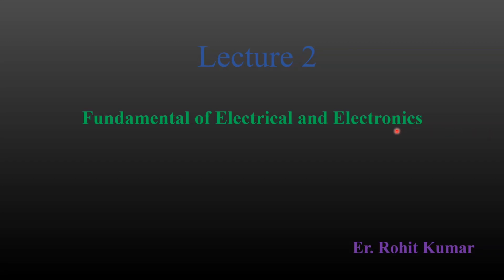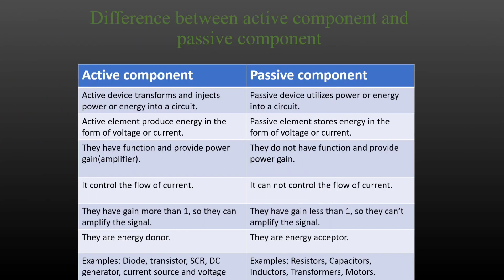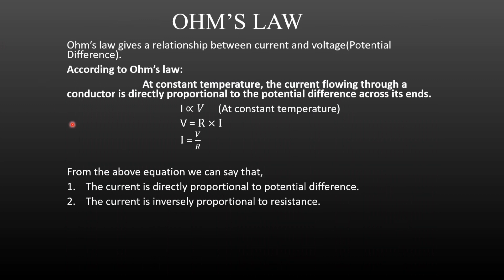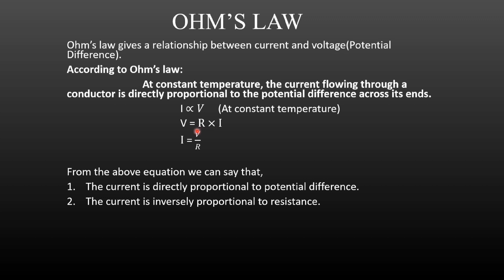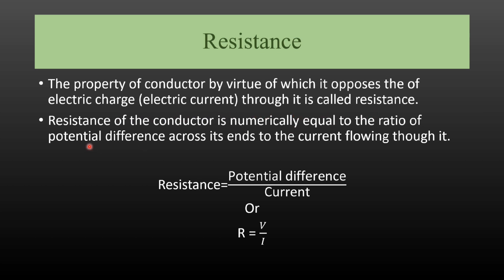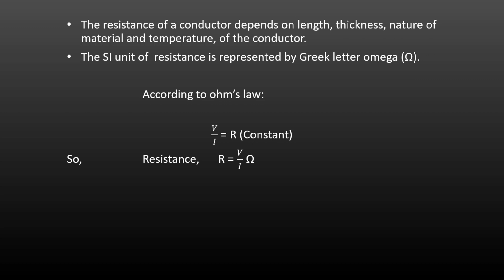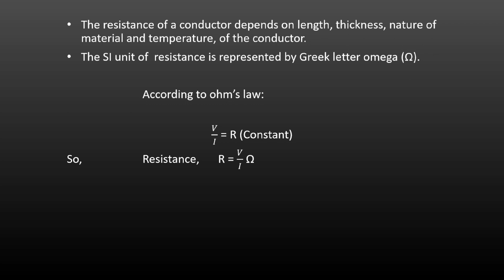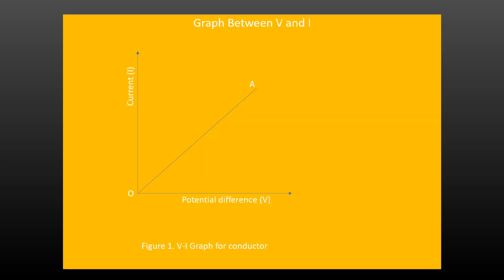Lecture 2#Ohm's Law, Resistance, Resistivity